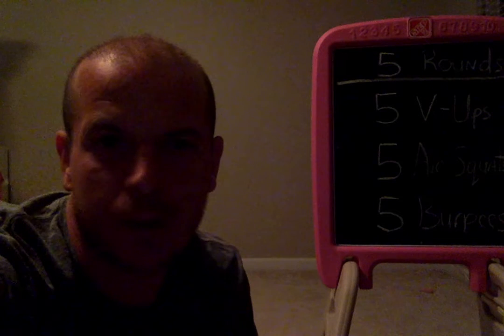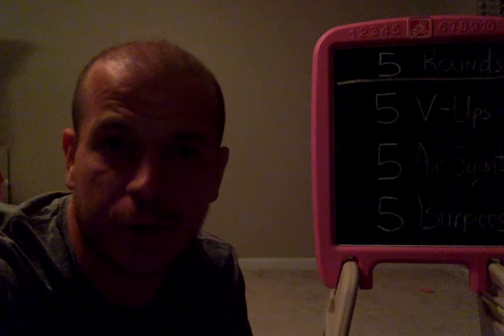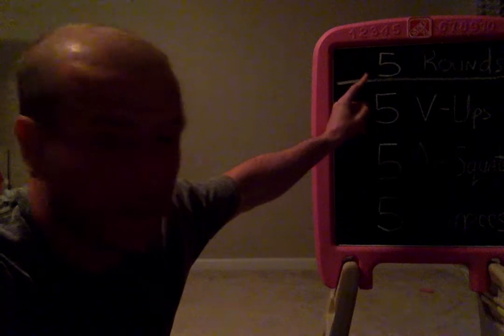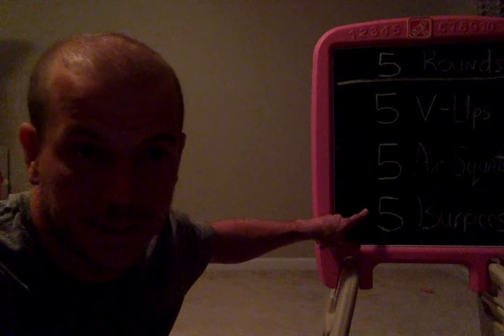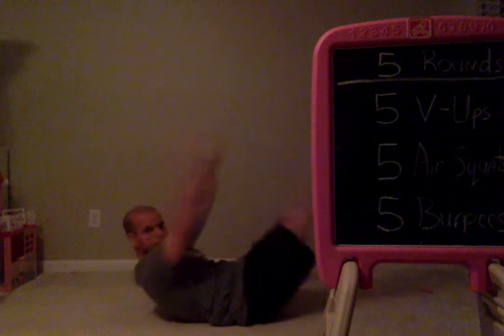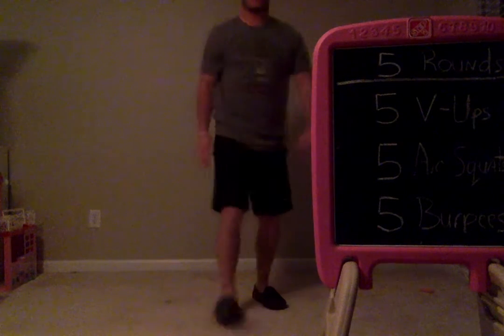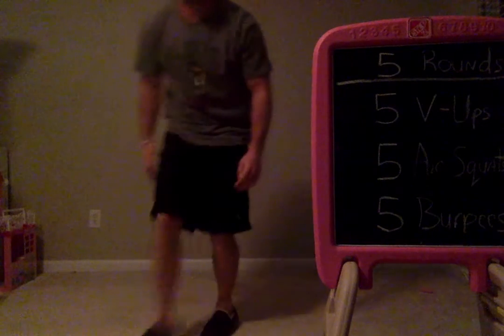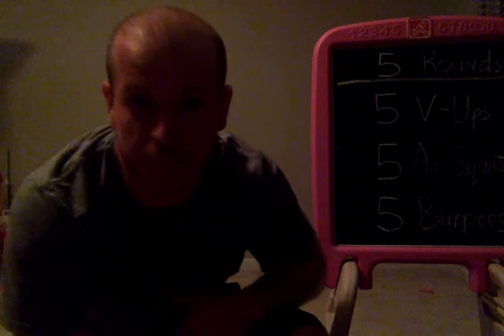Movie on 3 12 17 at 9 26 PM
Fitness QR # 1